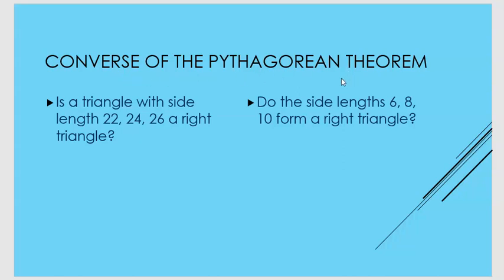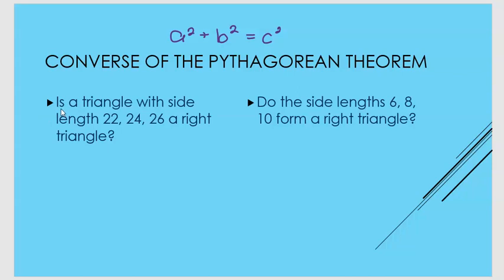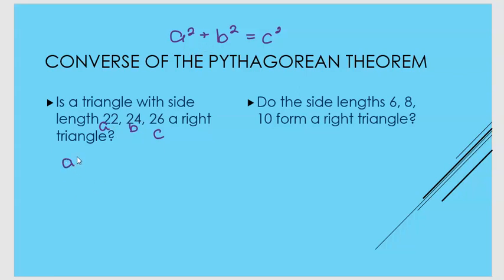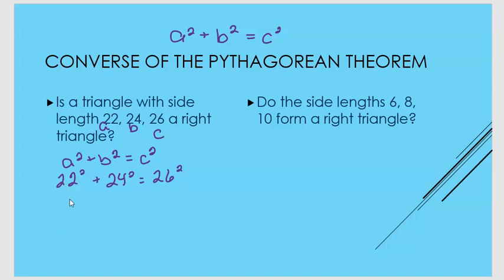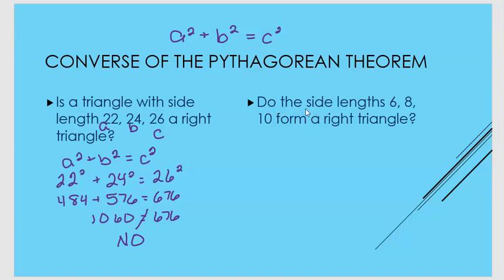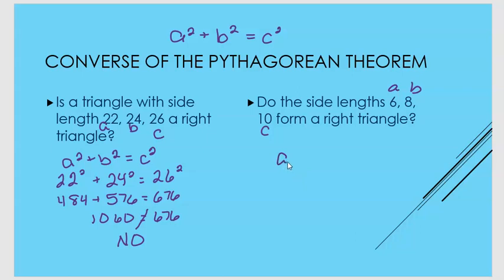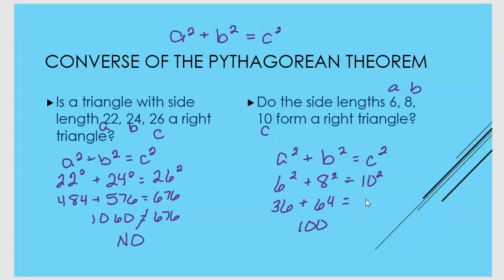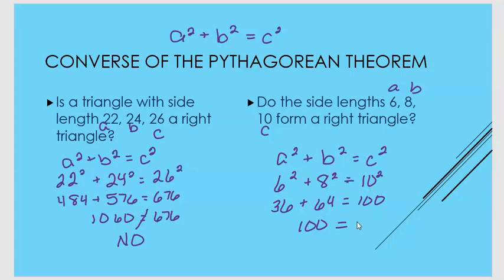Converse of Pythagorean Theorem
In this video students learn how to use the Pythagorean Theorem to check if the side lengths form a right triangle.